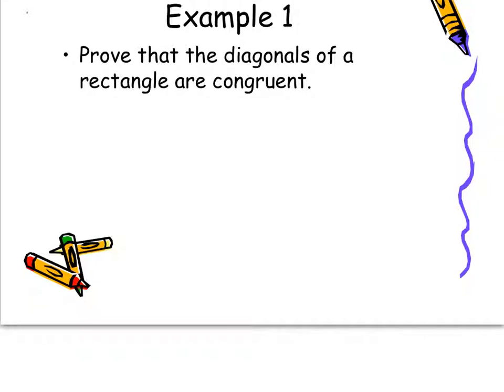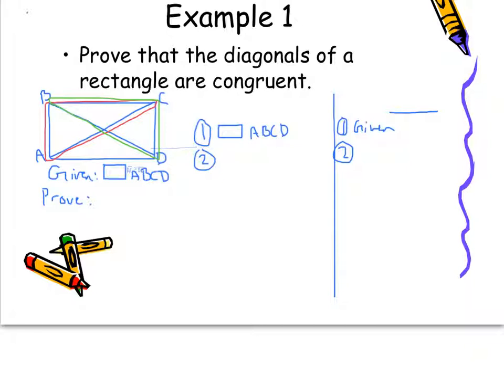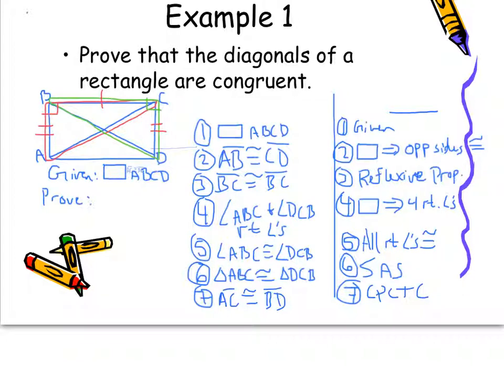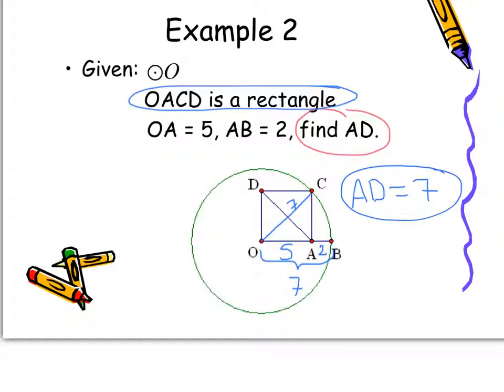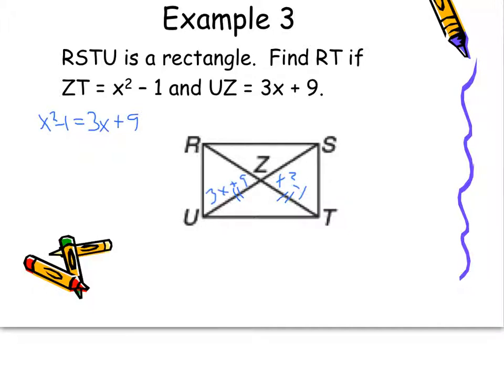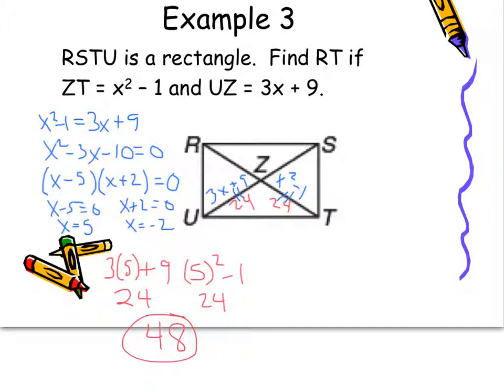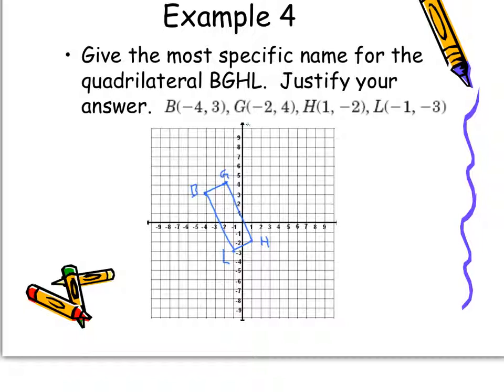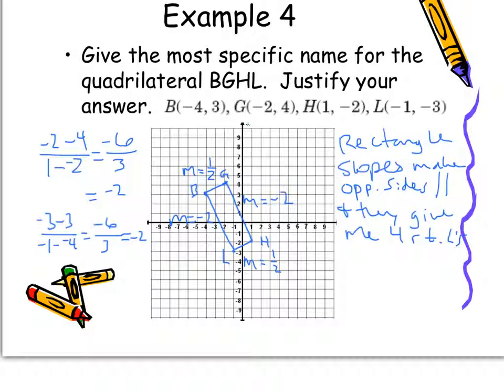Rectangles - Honors Geom